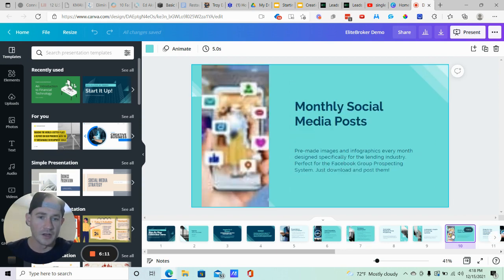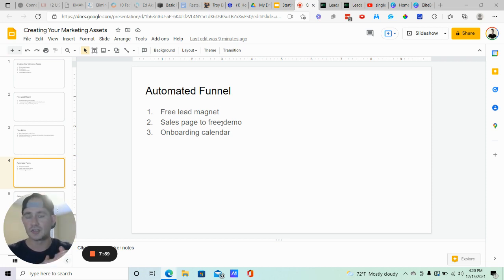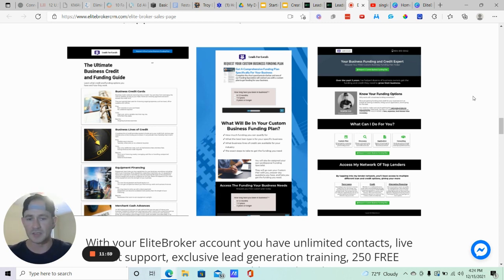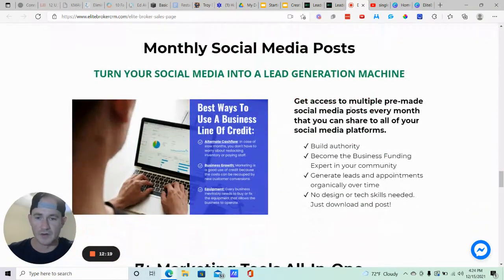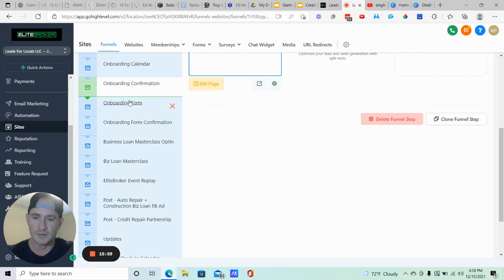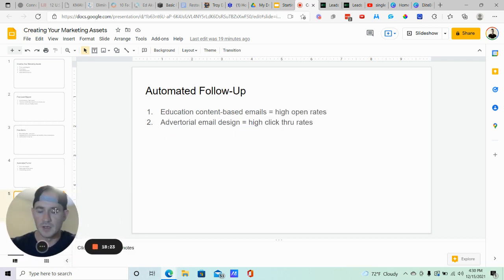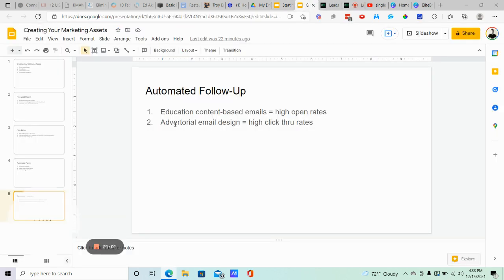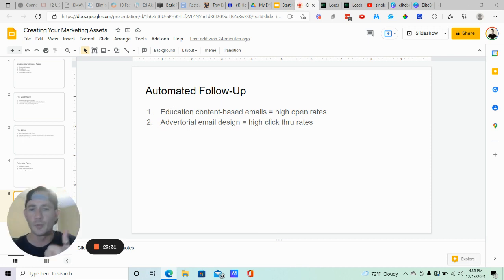➡️ How To Start a GoHighLevel SaaS Marketing Agency Part 3 ☑️ Creating Your Marketing Assets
Part 3 of this GoHighLevel SaaS Marketing Agency Course is about how to create your SaaS marketing assets. These include things like the free lead magnet you will offer to generate leads, creating your free demo video that shows how your SaaS product works, your automated SaaS funnel, and the email follow-up sequence you should have.

Time Stamp ⌛
0:00 Intro
1:30 Creating your free lead magnet
3:52 Creating your free SaaS demo video
7:23 Creating your SaaS Agency funnel
18:22 Automated SaaS Agency email follow-up
23:40 Conclusion
Creating your SaaS marketing agency assets is a very important part of building a successful SaaS agency with GoHighLevel.

These are the things that are going to generate and convert your leads into actual SaaS clients.

The first asset is the free lead magnet that you offer to prospects.

This lead magnet can be a masterclass, a webinar, an ebook...whatever you think will be best and have the most impact in your niche.

Personally, I like offering some type of video because it tends to convert much better than any other lead magnet I've used.

The key is to make sure your lead magnet is indirectly selling your SaaS product.

It should teach prospects something valuable that they can use on their own in their business, but also sells your SaaS product.

Next is your free SaaS product demo.

Some SaaS agency owners do one-on-one SaaS demo calls, which is fine.

But for me personally, I like offering a free demo recording that people can opt into and watch at their own leisure.

There's no pressure for them, it saves time in my agency, it's a win-win.

Of course you should have a call-to-action to sign up to your SaaS product on the demo video page.

Next is your SaaS agency funnel.

GoHighLevel has a fantastic drag-and-drop funnel builder and makes it very easy to build your SaaS marketing agency funnel.

They even have really good templates you can use to get started.

You'll need a funnel that offers your free lead magnet, one that offers your free demo via your sales page, and one that books onboarding calls.

Lastly, you will need your automated email follow-up.

Email is still my #1 source of new agency clients.

When done correctly, it works incredibly well at converting leads into actual clients.

In this video, I show you the exact type of emails and email design I use in my own SaaS marketing agency in GoHighLevel that is working very well right now.

So get these things built and go start exploding your SaaS agency guys!